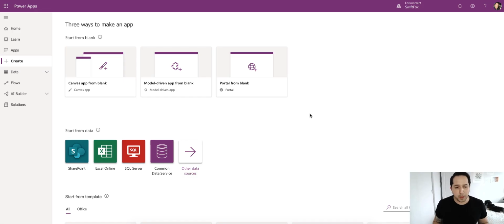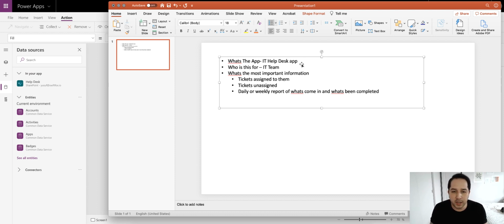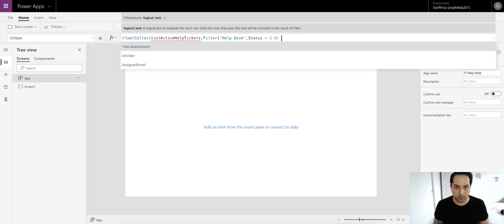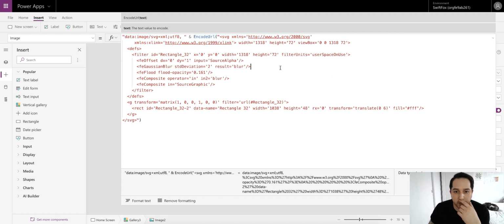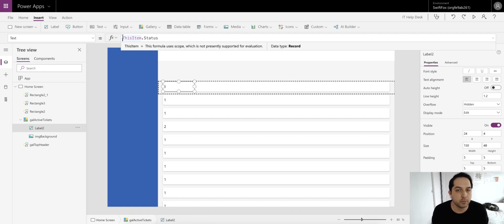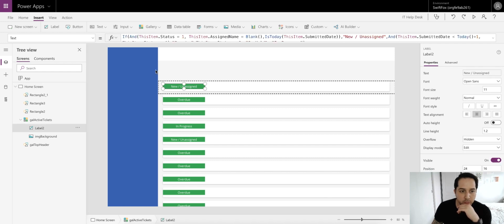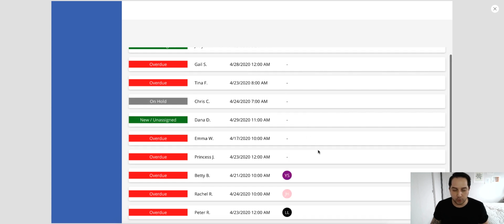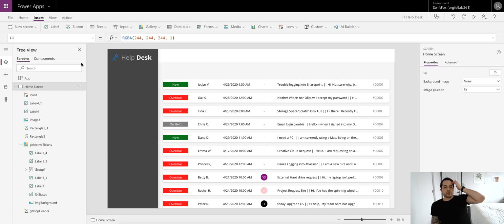Help Desk Power App PART 1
See my blog for some of the code to copy and paste